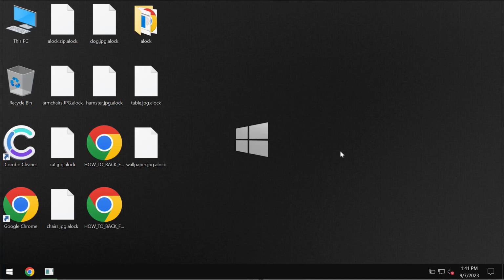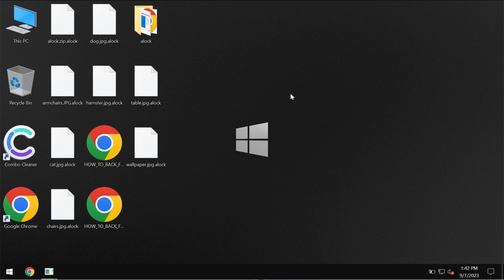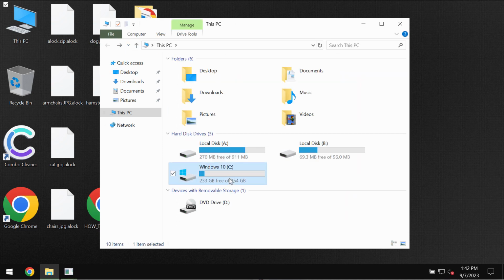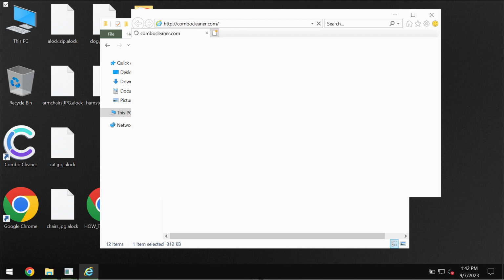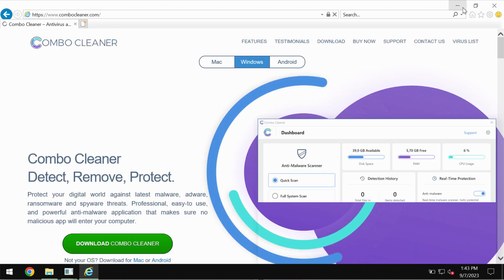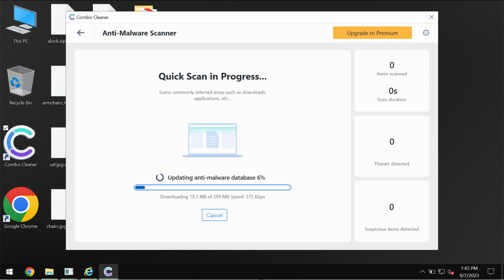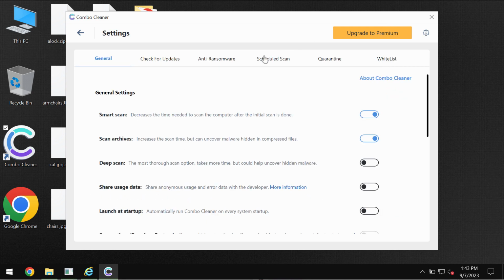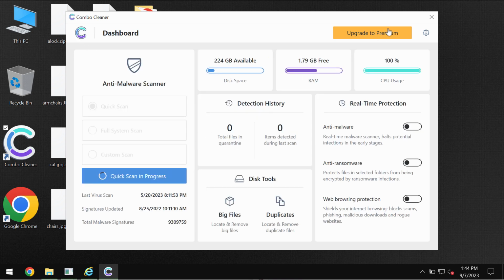Alock ransomware removal [.Alock file virus].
Alock stands for a new ransomware from the MedusaLocker family. This ransomware encrypts files and appends the .Alock extension to the filenames. As a consequence, it's impossible to use the files anymore. Then the ransomware tells the victims to pay a special ransom for file restoration. Yet, paying the ransom is not a good idea. This doesn't guarantee the file restoration. If you pay the ransom you may simply waste the funds. Don't pay it! Get rid of this file virus with Combo Cleaner Antivirus via the official and thus get your data always protected with its help in the future.

More information about this threat can be found in this detailed guide

Also, below please find the quotation from the ransom note:
QUOTE

    qd7pcafncosqfqu3ha6fcx4h6sr7tzwagzpcdcnytiw3b6varaeqv5yd.onion
    * Note that this server is available via Tor browser only

    Follow the instructions to open the link:
1. Type the addres "hxxps:// in your Internet browser. It opens the Tor site.
    2. Press "Download Tor", then press "Download Tor Browser Bundle", install and run it.
    3. Now you have Tor browser. In the Tor Browser open qd7pcafncosqfqu3ha6fcx4h6sr7tzwagzpcdcnytiw3b6varaeqv5yd.onion
    4. Start a chat and follow the further instructions.

UNQUOTE